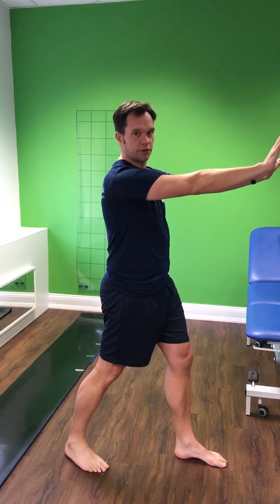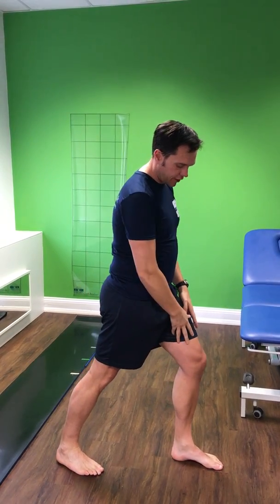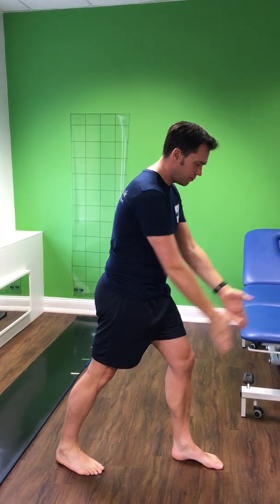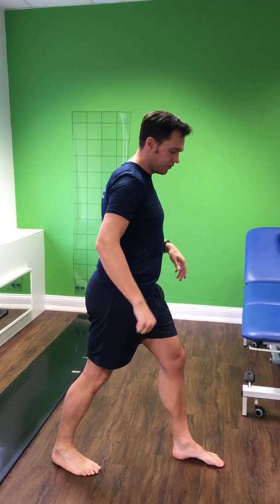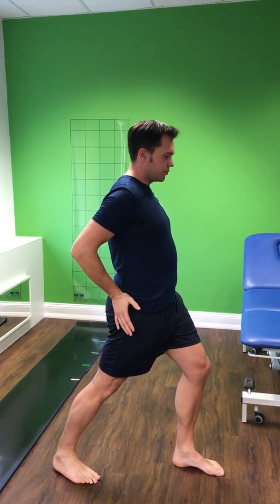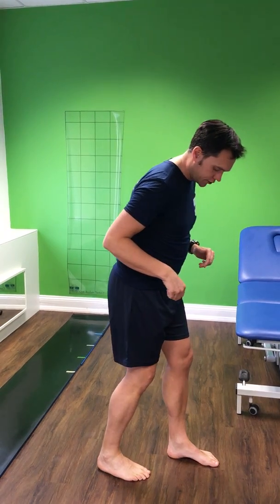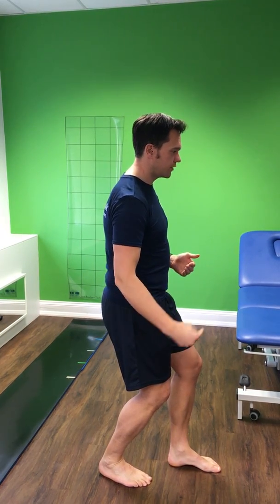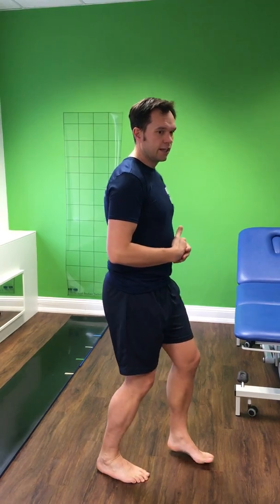Groin and Calf stretches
Simple guide to successfully stretching your groin and calf muscles.

40 seconds for each stretch twice a day and you will soon be more flexible!